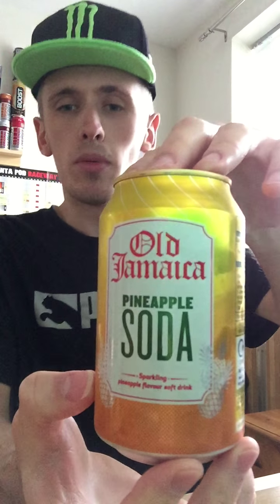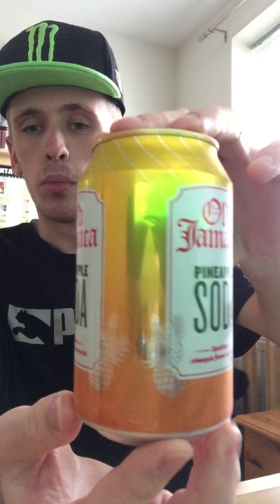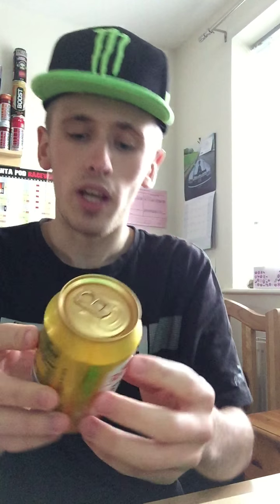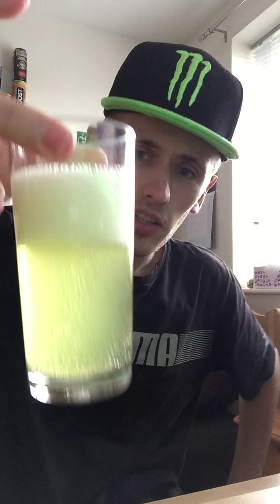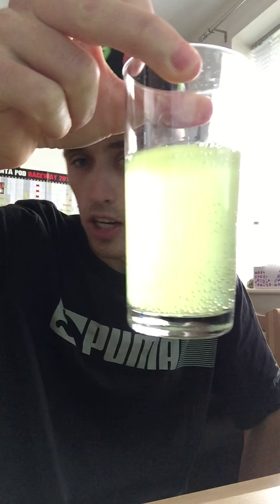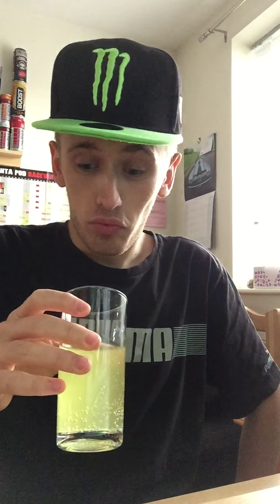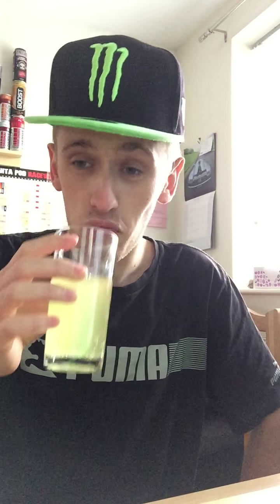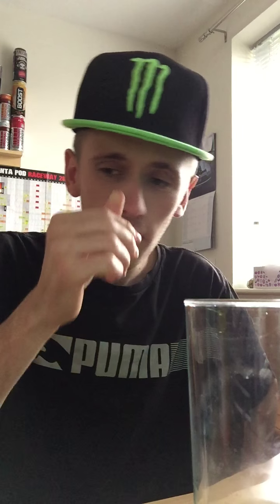Drink Review - Old Jamaica: Pineapple Soda